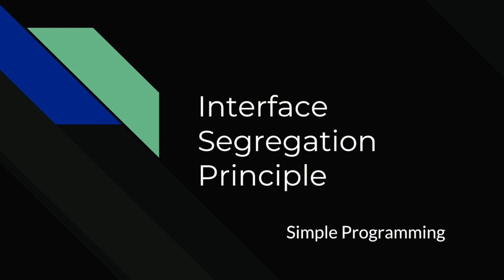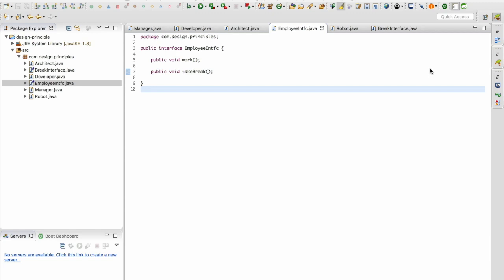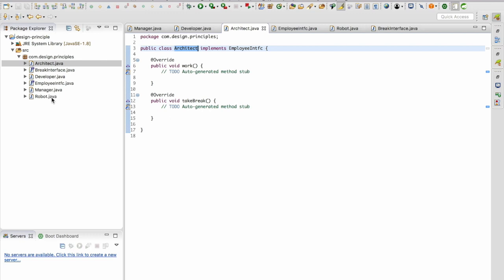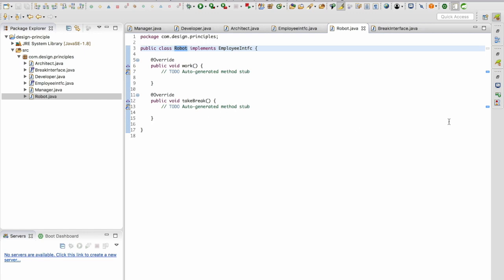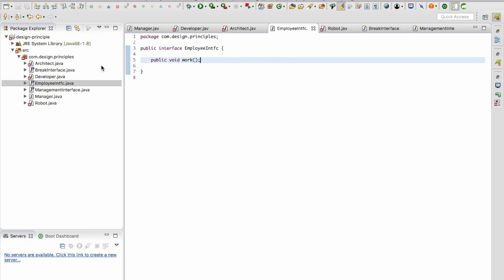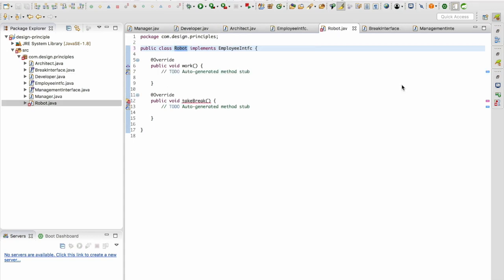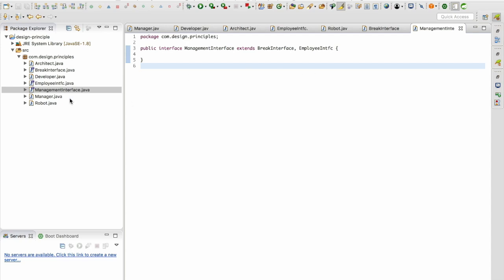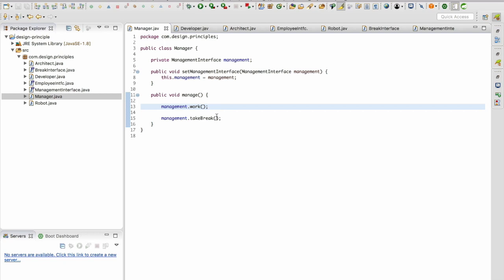Design Principle - Interface Segregation Principle | Simple Programming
Today we are going to look at Interface Segregation Principle

The principle states that  the Clients should not be forced to depend upon interfaces that they don't use.